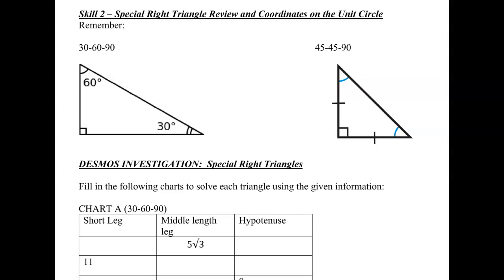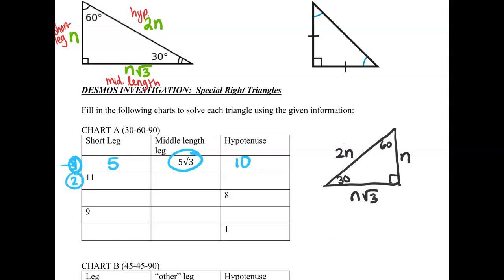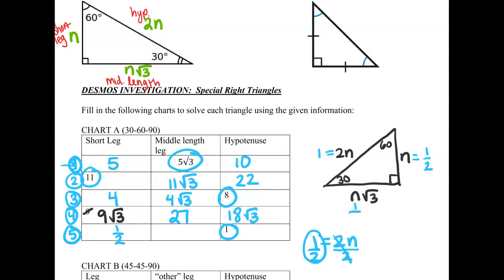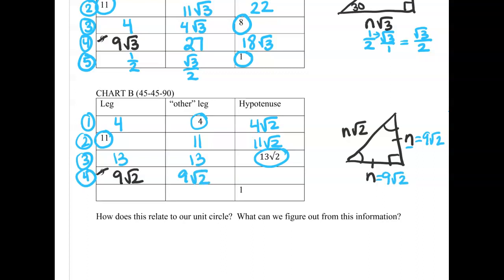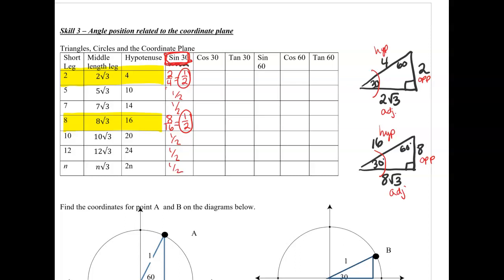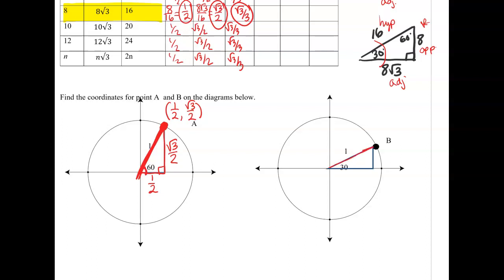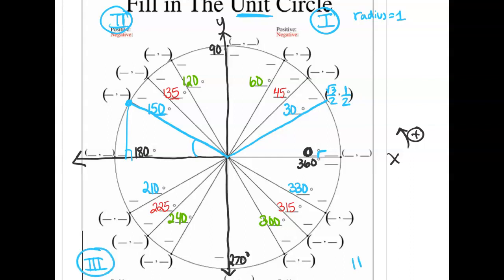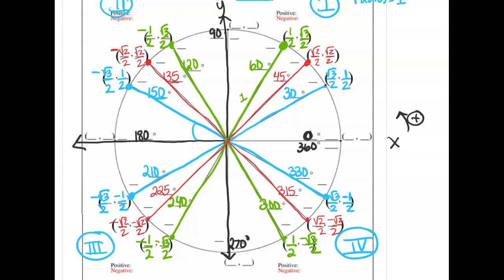Intro Unit 4 Skill 2-3